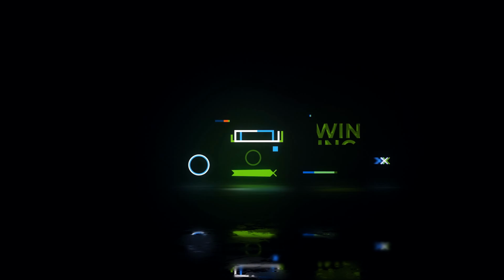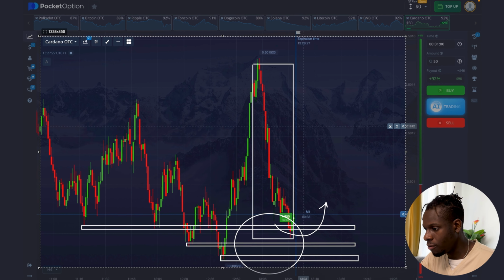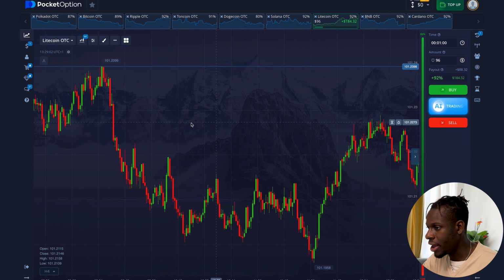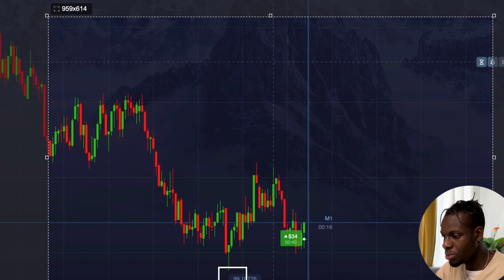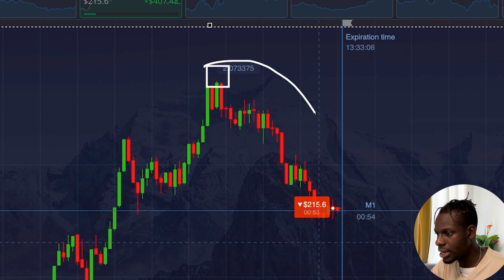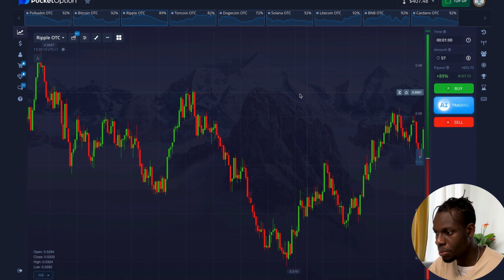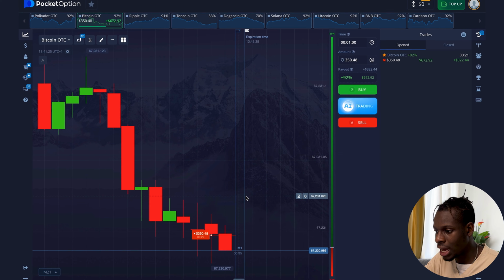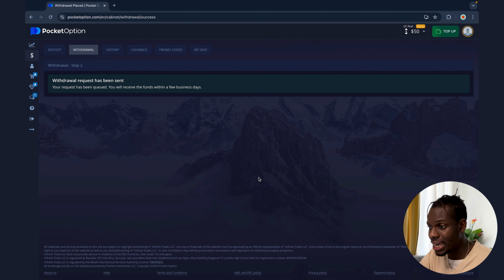Binary Options THE ONE CANDLE THAT KILLS THE TREND | Pocket Option Strategy 2026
One candle can destroy an entire trend in seconds — and in Binary Options, that’s where the real trade begins.

In this 2026 Pocket Option tutorial, you’ll learn how to spot momentum-killing candles that instantly reverse the market. I break down:

how to identify the exact candle that wipes out the move
what it reveals about market direction
how to enter immediately after the reversal

No indicators. Just raw price action and real chart examples.

This is one of the most explosive and reliable signals in Binary Options — and almost nobody uses it correctly.